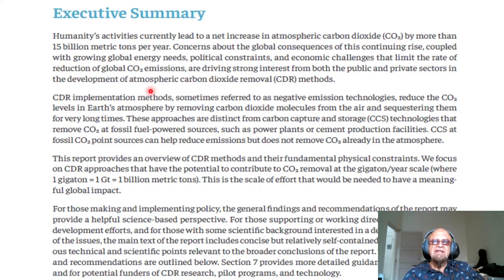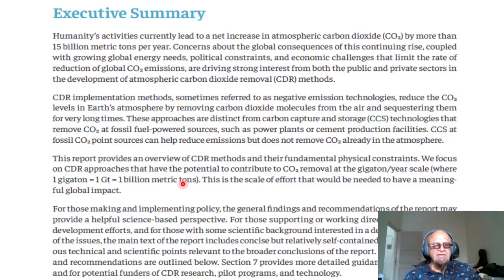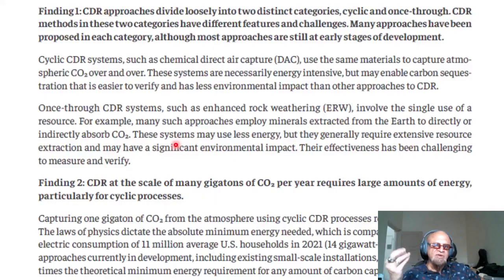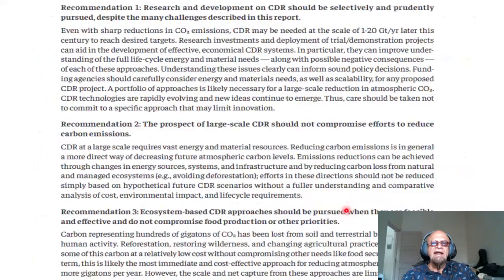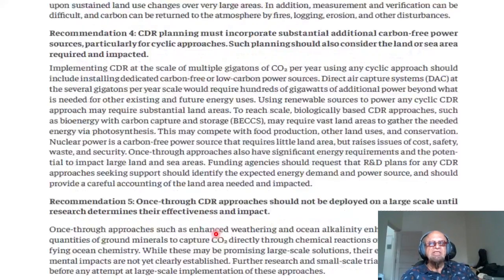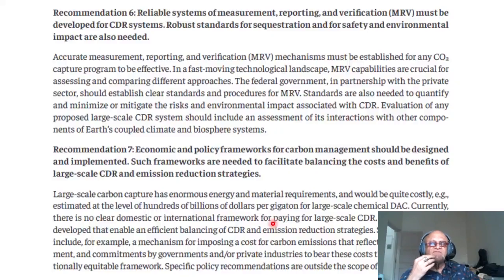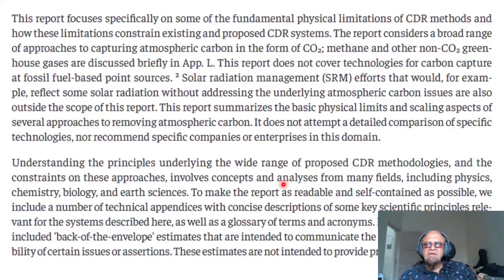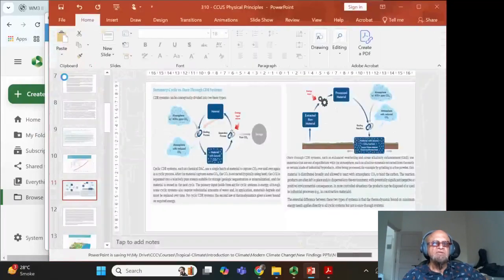33 - What are the Physical Principles behind CO2 Capture? Do they permit Scaling Up CCS to Gtons?